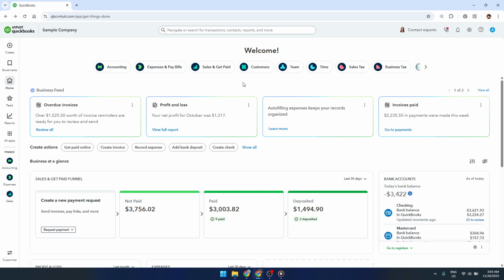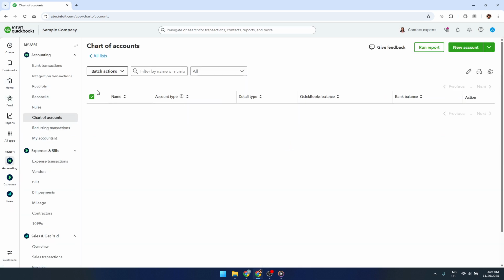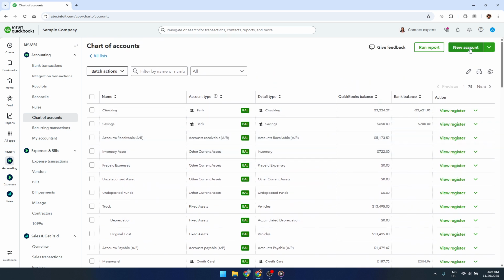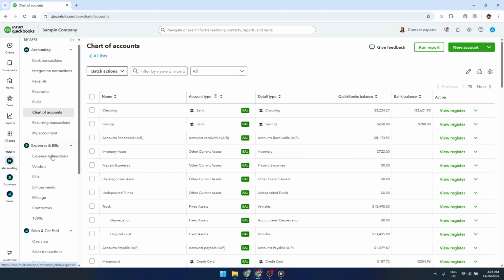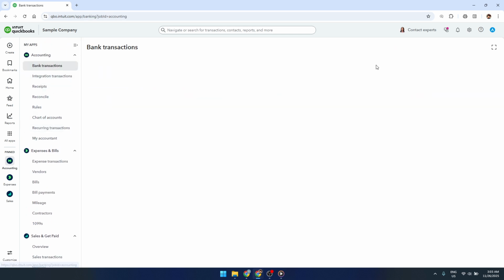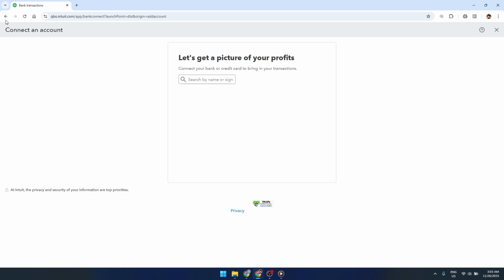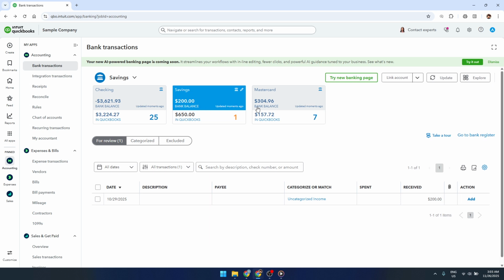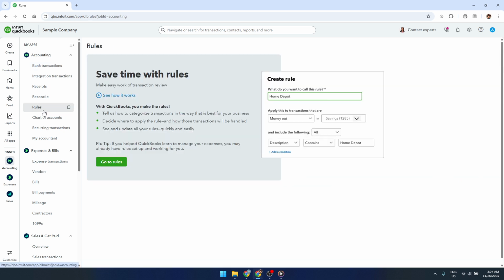How To Do Basic Bookkeeping With QuickBooks Online [2025 Guide]